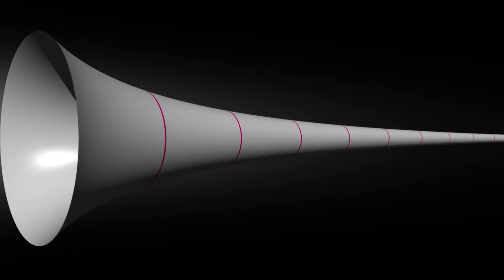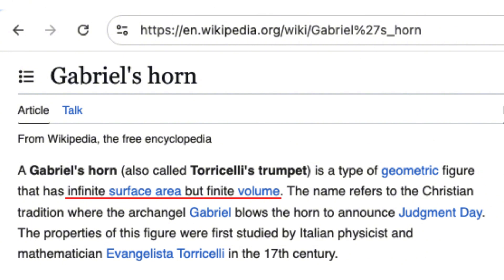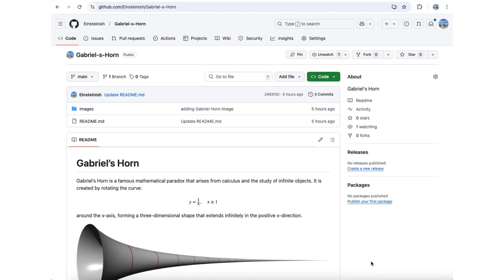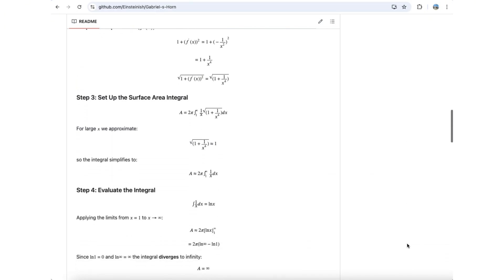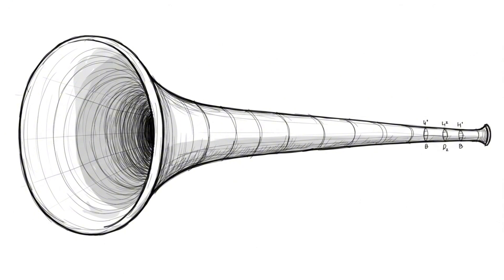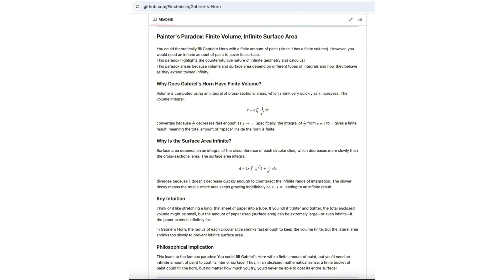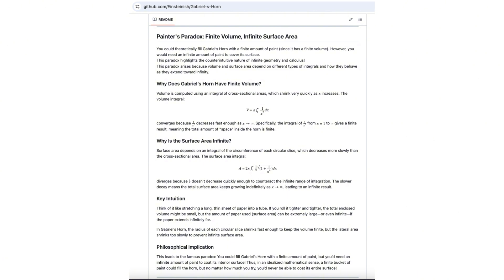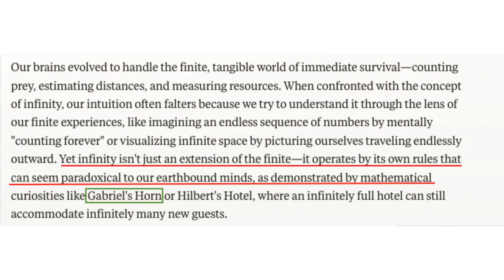Finite Volume but Infinite Surface: Gabriel's Horn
Imagine a trumpet that extends forever, getting thinner and thinner but never quite reaching zero width. Now imagine trying to fill it with paint versus coating its surface. Surprisingly, you could fill it completely with a finite amount of paint, but you'd need an infinite amount to paint its surface.

This is Gabriel's Horn, a mathematical object created by rotating the curve y = 1/x (for x ≥ 1) around the x-axis. Using calculus, we can prove that its volume converges to π cubic units, while its surface area extends to infinity.

This mathematical precision makes the paradox even more striking: how can something be "filled" with a finite amount of paint but require an infinite amount to coat its surface?

The paradox puzzles us because it clashes with our everyday intuition about physical objects. Our brains evolved to deal with finite, tangible experiences, not abstract mathematical infinities. In the real world, we expect volume and surface area to be proportional—if something has a large volume, it usually has a large surface area as well. This is why the idea of infinite surface area enclosing finite space feels so counterintuitive.

The key to understanding lies in how differently volume and surface area behave in infinite objects. As the horn extends further, its cross-sections become smaller and smaller, shrinking quickly enough to keep the total volume finite. However, the surface area, which depends on the circumference of these slices, does not shrink fast enough to prevent it from becoming infinite.

Once we accept that different types of infinities behave differently, the paradox disappears. The rate at which the cross-sectional area shrinks determines the finiteness of volume, while the way the surface stretches out determines its infinite area. Gabriel's Horn thus reveals the limitations of human intuition when dealing with the infinite, showing us how mathematical reality can transcend our everyday experience.